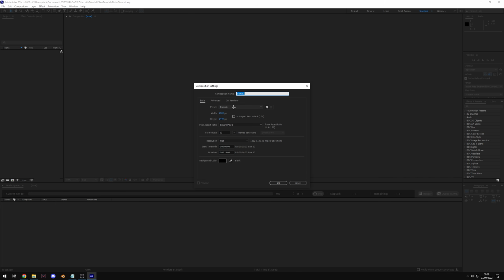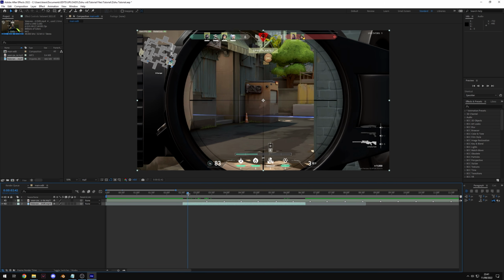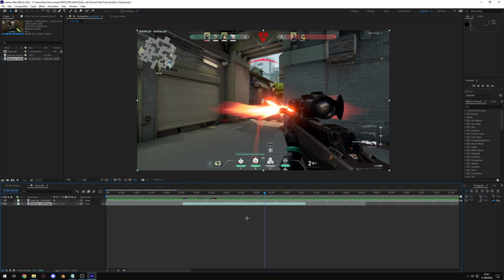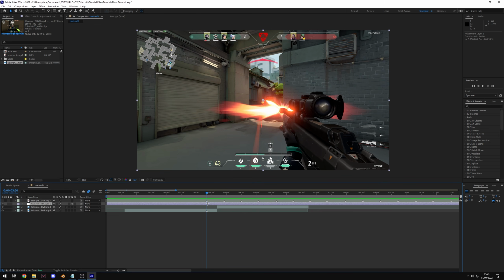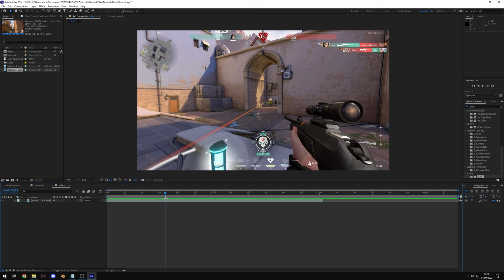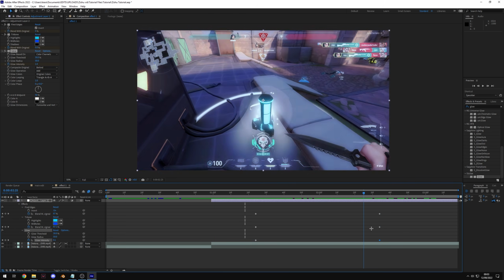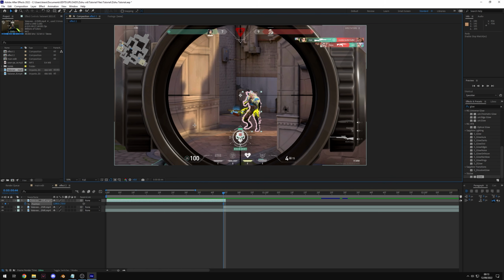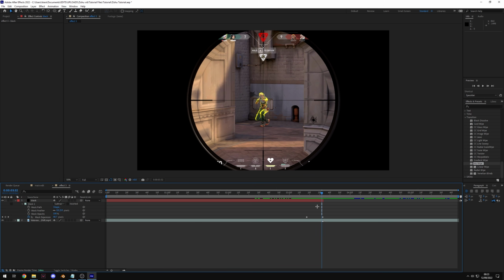How to make a VALORANT MONTAGE like ZISHU! | Editing Tutorial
In this video I teach you how to make / edit a smooth and synced Valorant montage like popular YouTuber and Valorant player Zishu for use in your own montages and edits! I cover how to sync and flow your clips with the music (No Lie - Sean Paul ft Dua Lipa) as well as add effects like flashes and blurs as well as the top 3 of Zishu's most commonly used effects. Effects like these are also used by other popular channels like Cjaiye, Ladiff, ruffls4pres, Nowack and Frogling. All the effects can be recreated in any professional editing software like Adobe After Effects, Adobe Premiere, Davinci Resolve, Sony Vegas Pro, etc.

Timestamps:
00:00 Intro
01:08 Setting up
02:08 Choosing a song
03:39 Marking the beats
06:12 Syncing and slowing clips
09:01 Adding kill effects
12:27 Effect 1
14:53 Effect 2
18:11 Effect 3
20:15 Outro

Get Live Lounge by Jason Pedder, Ben Ziapour, Jamie Ziapour
License ID: LdADKQWzaJP

Get Tell Me About It by Jason Pedder, Douglas Brown
License ID: B6dwyg5gZzX